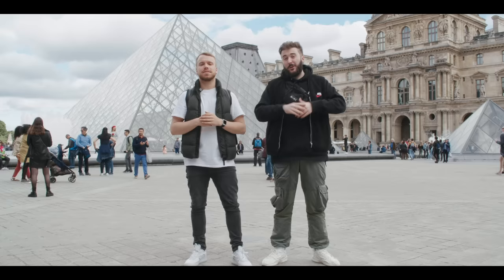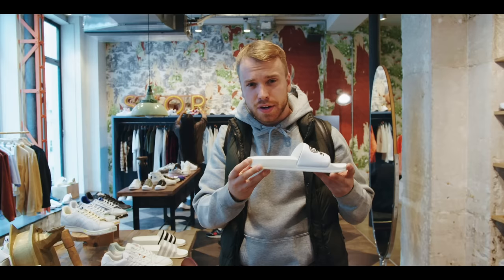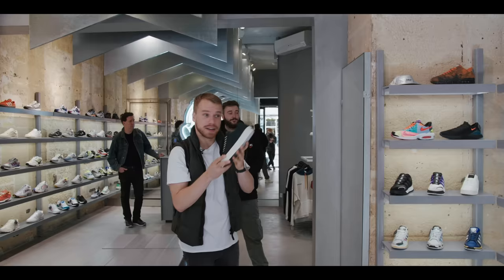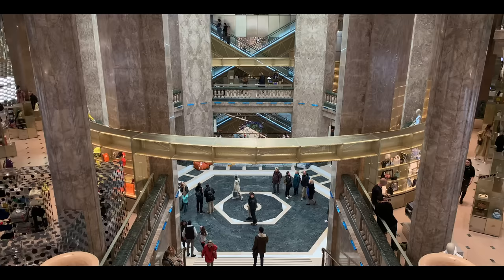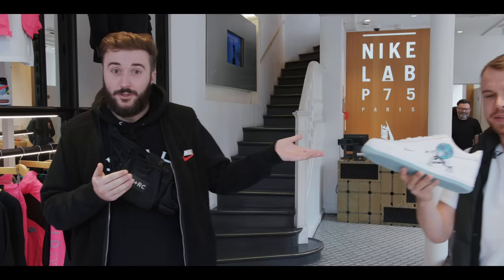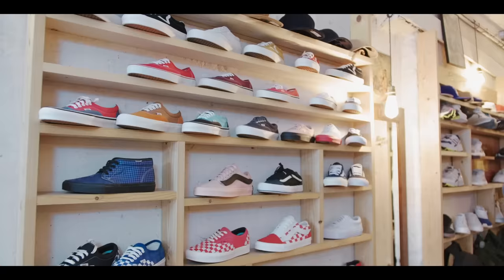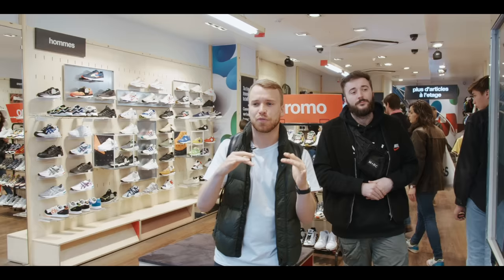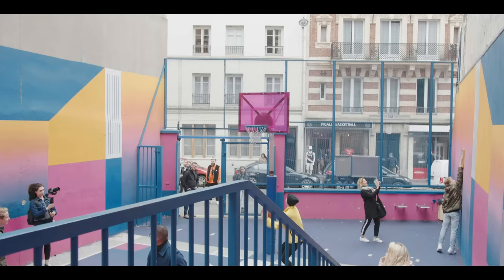The 12 Best PARIS Sneaker & Streetwear Shops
Where can I buy the best sneakers?
When I go Paris, what are the best streetwear stores?
What shops are worth visiting in Paris?
Is Paris a better city for shopping than London?

If you are asking yourself these questions, then The Sole Supplier Paris City Store Guide is here to answer them. Whether you are a huge Pigalle fan, want an amazing in-store experience at Shinzo or a look at the broad sneaker culture provided from SneakersnStuff, then Paris is the city for you.

They have everything from BAPE, Supreme and Off-White to your everyday essentials from Nike and adidas. Whether you are an UltraBoost wearer or an OG Air Max 1 enthusiast, the Paris City Store Guide has you covered.